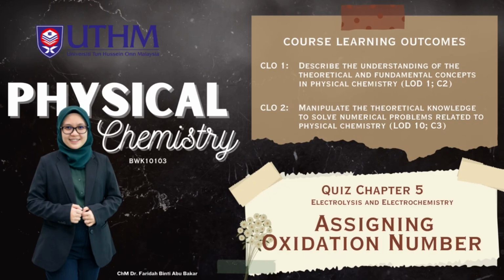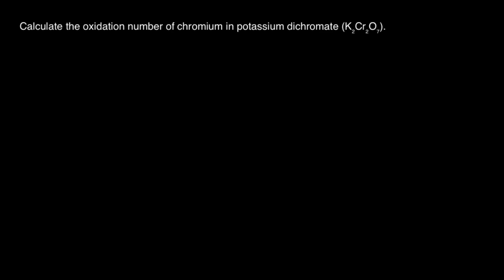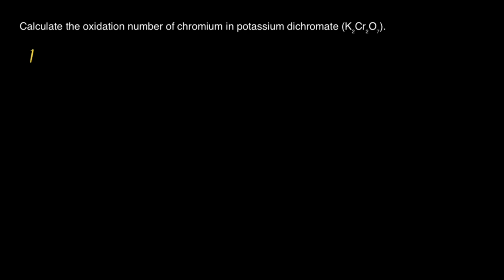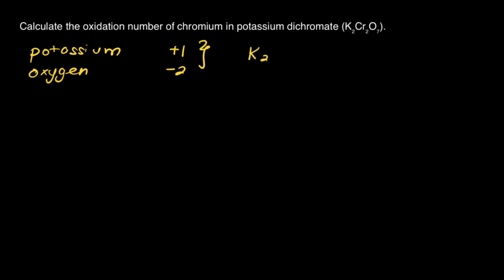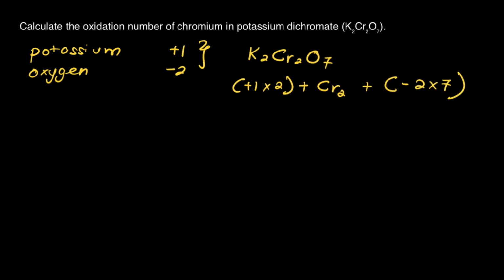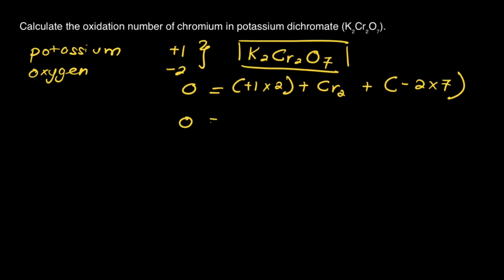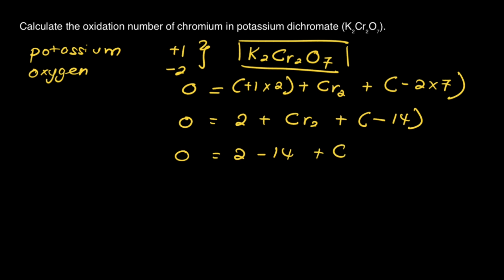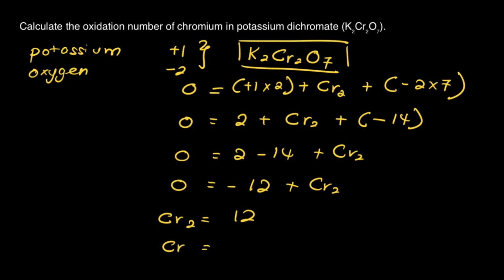Assigning Oxidation Number